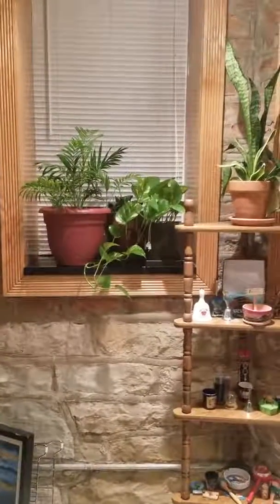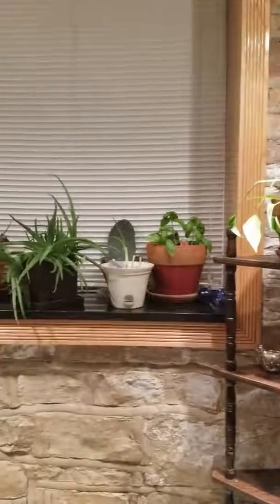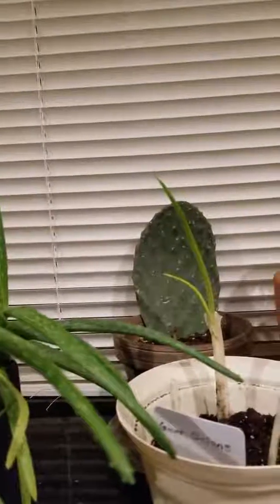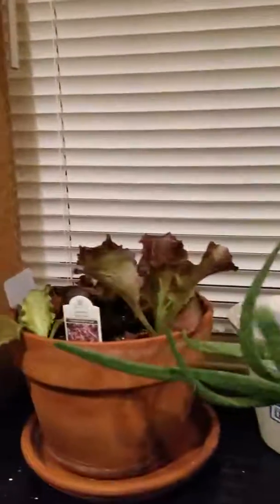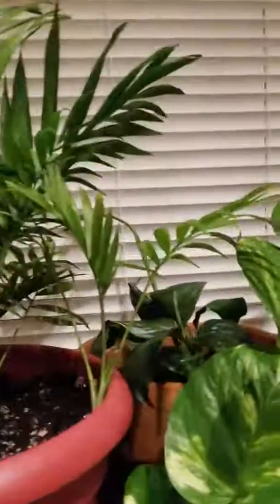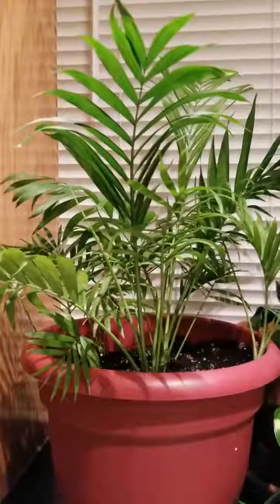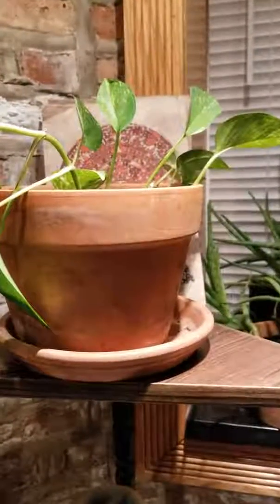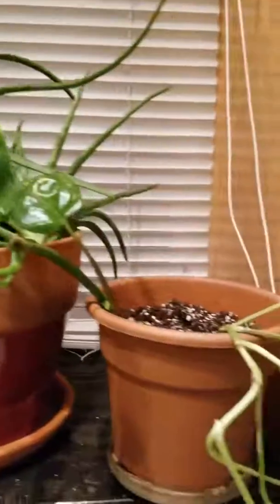Indoor Garden from 4/29/2018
In this video I share my mini indoor garden.  Seeing I live in a condo that does not allow me an outdoor garden, I started a garden indoors.